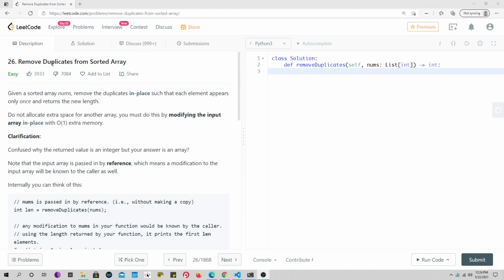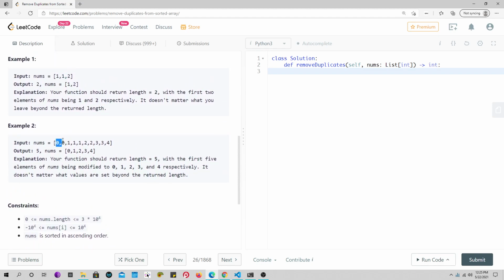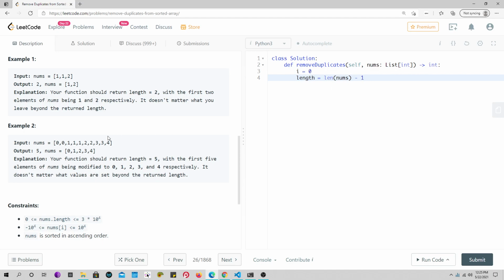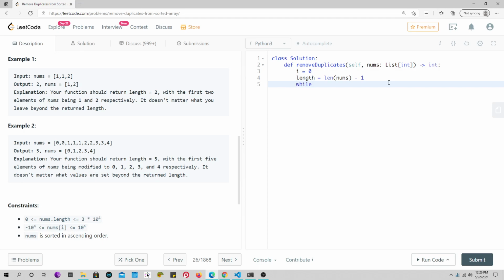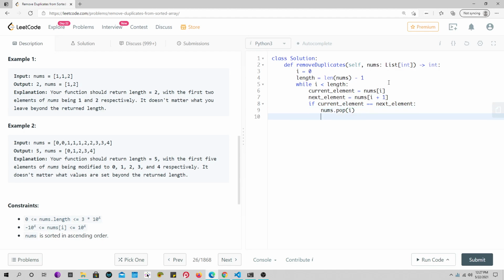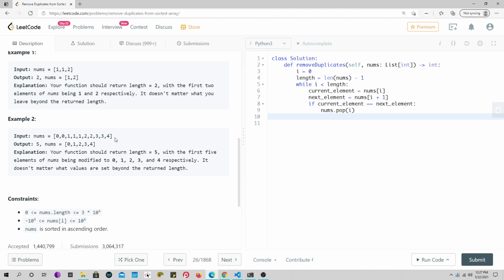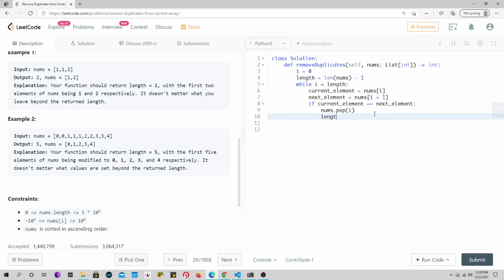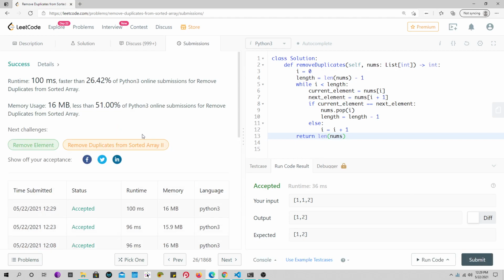Remove Duplicates from Sorted Array - Python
Remove duplicates from sorted array solution in Python.